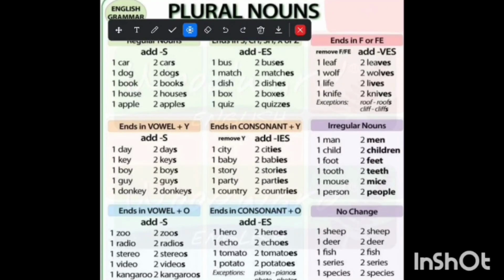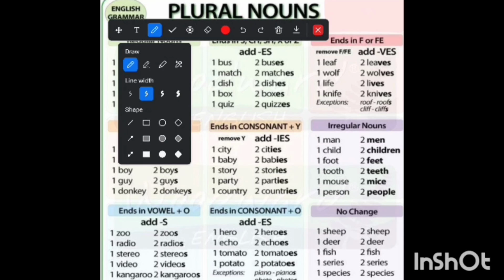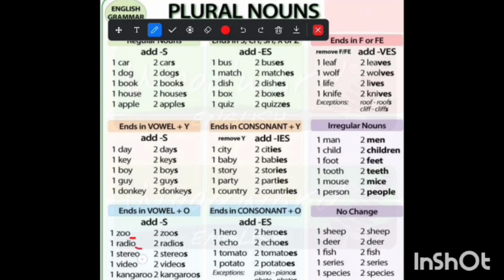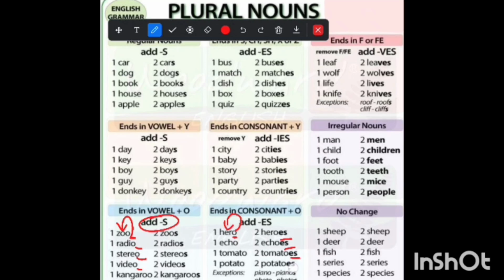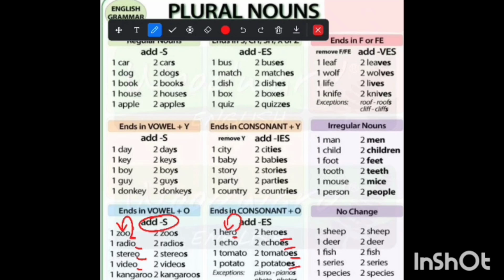Singular to Plural Rules in English Grammar Part 3